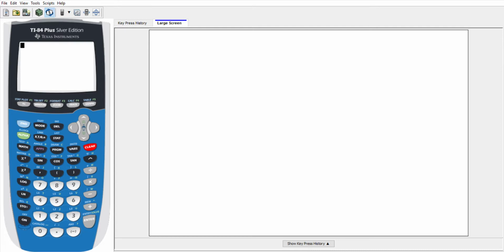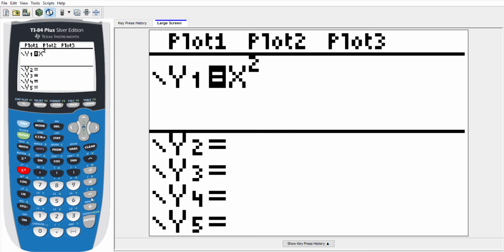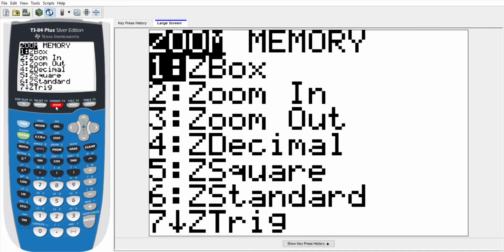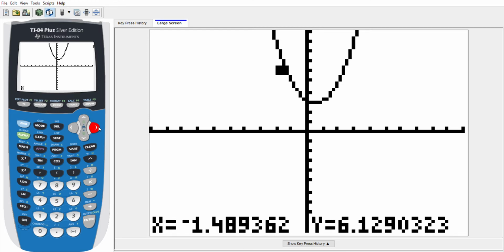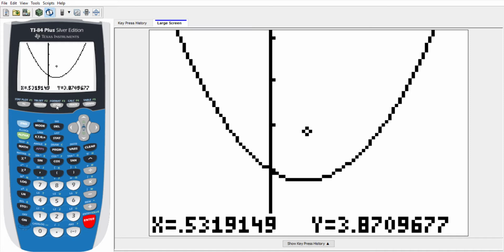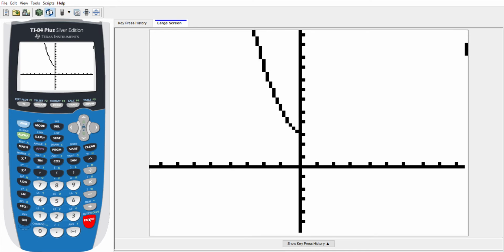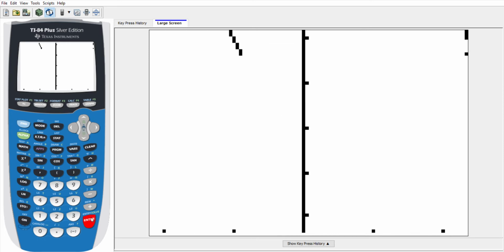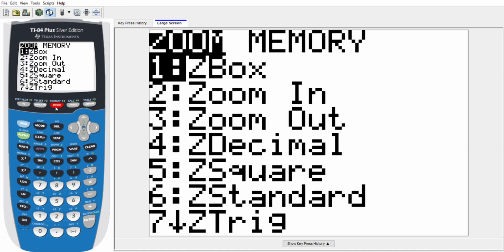Zoom Box, Zoom In and Zoom Out